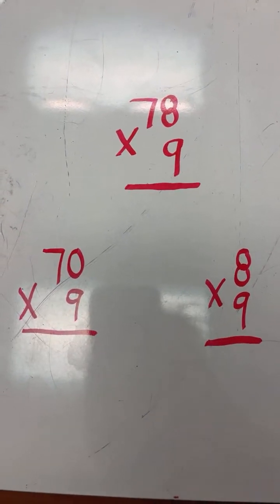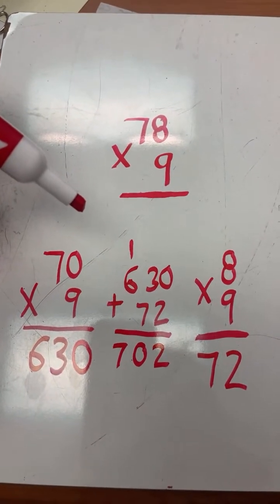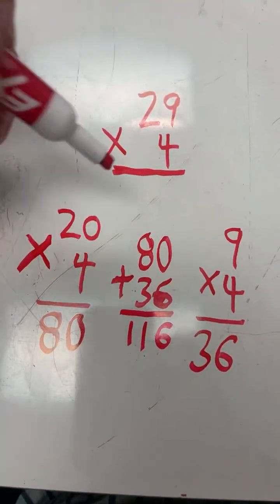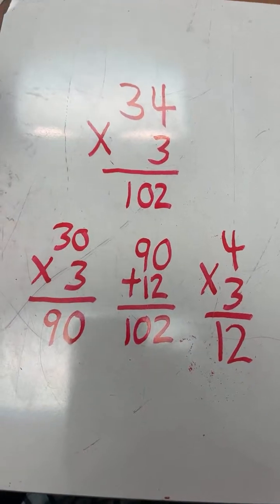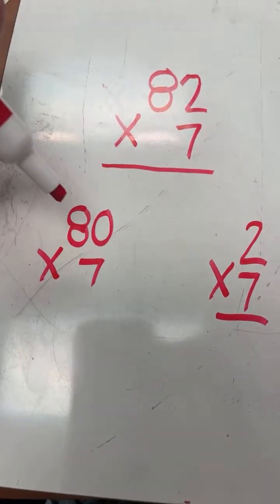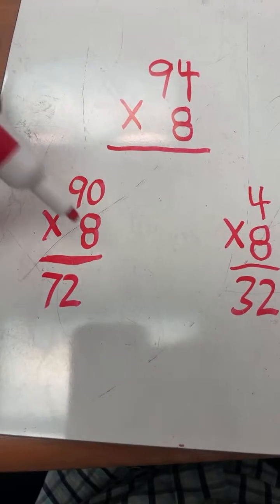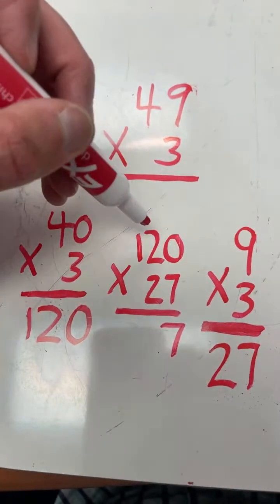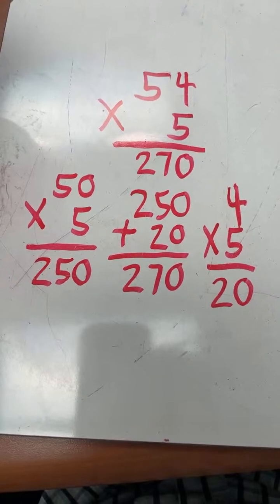Partial Product Multiplication Review